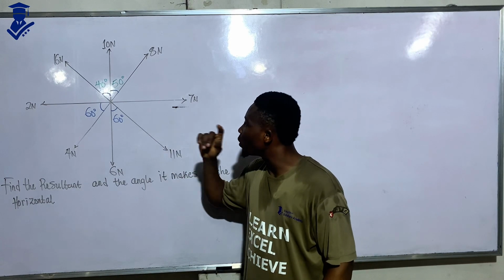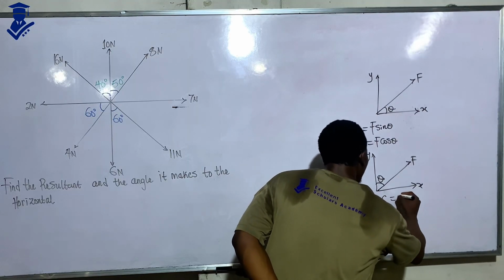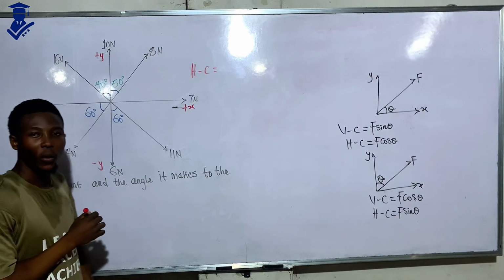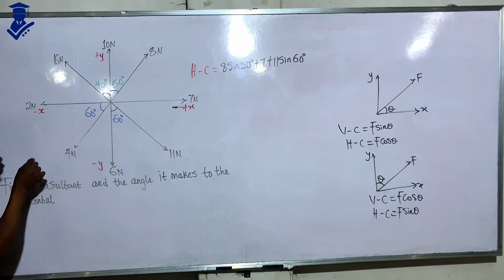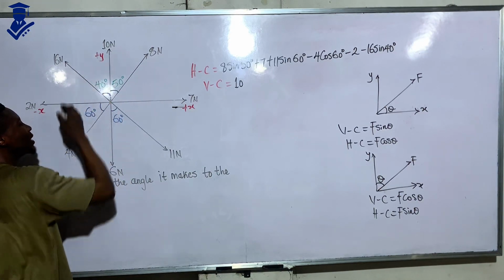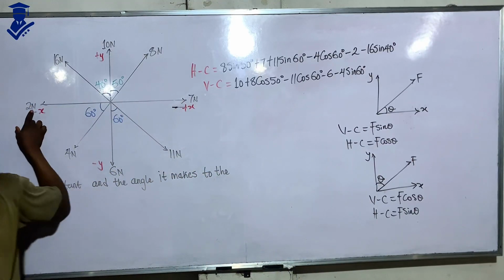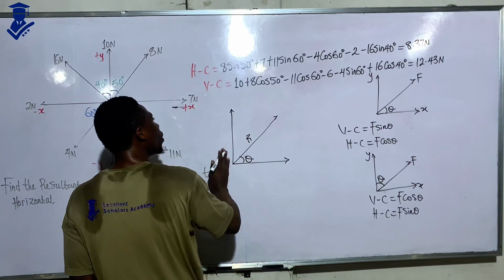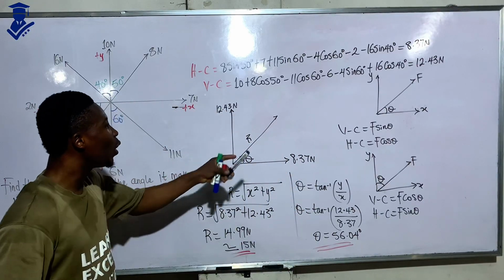Resultant of more than two forces and the angle it makes with the horizontal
In this video you will learn how to solve for the resultant of more than two forces and the angle it makes with the Horizontal